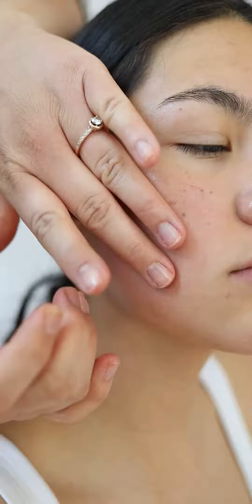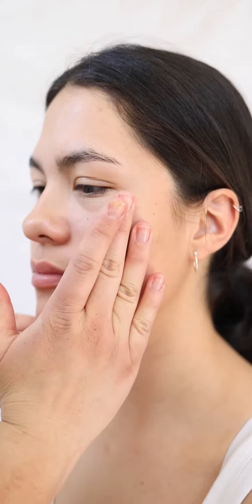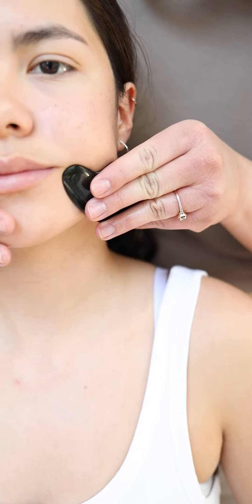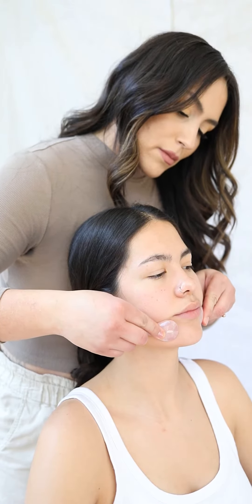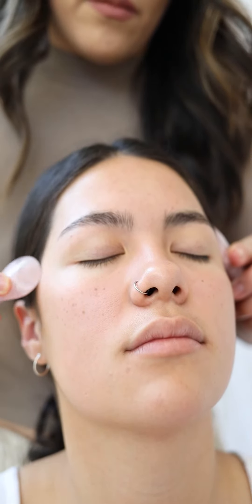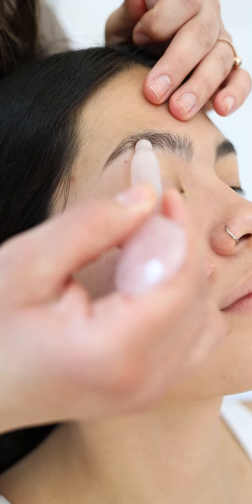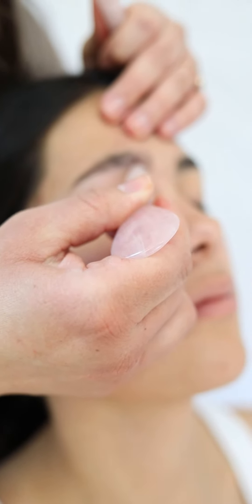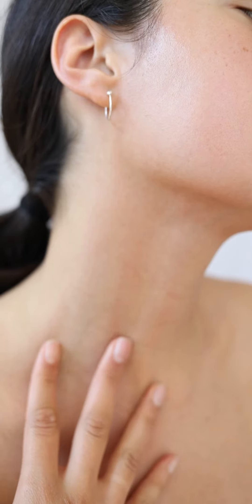New Leaf Wellness Guasha Tutorial